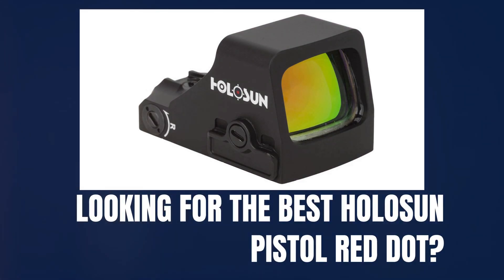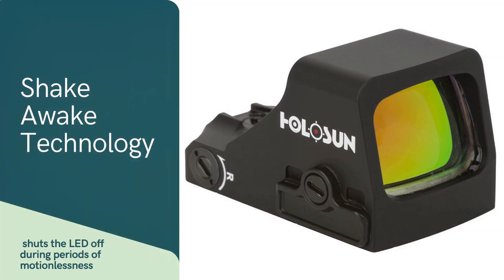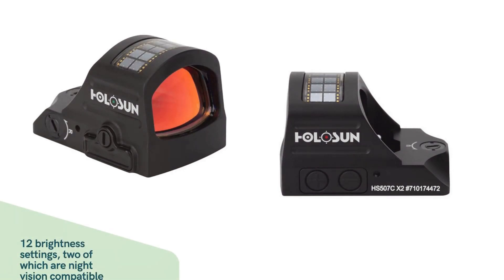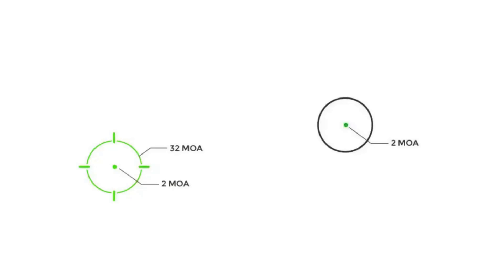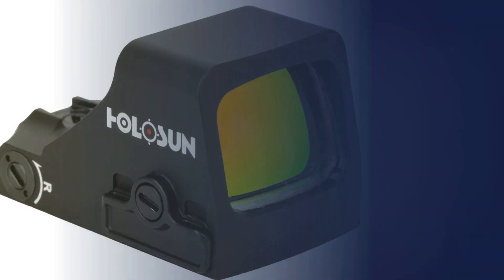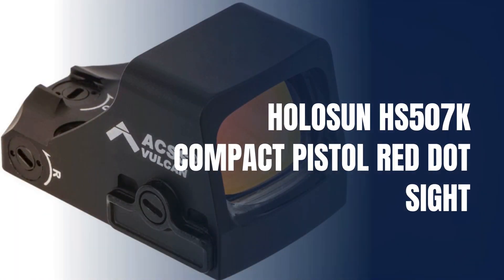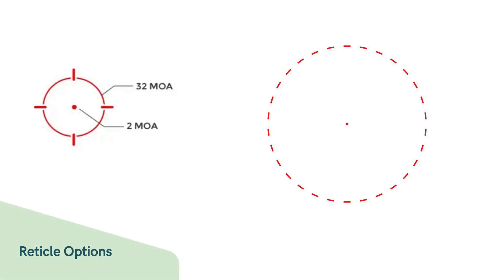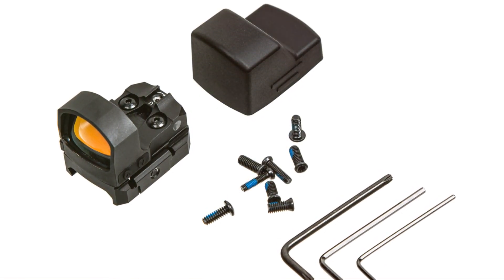5 Best Holosun Pistol Red Dots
Here are the  Best Holosun Pistol Red Dots:

1) Holosun HE507K-GR X2 Green Dot Reflex Sight- Get it on Amazon or Optics Planet

2) Holosun HS507C-X2 Reflex Red Dot Sight - Get it on Amazon or Optics Planet

3) Holosun EPS Carry Enclosed Pistol Sight- Get it on Amazon or Optics Planet

4) Holosun Sub-compact HS507K-X2 Red Dot Sight- Get it on Amazon or Optics Planet

5) Holosun HS507K Compact Pistol Red Dot Sight- Get it on Amazon or Optics Planet

If you need to read more I have also written an article

Love our content? It won't cost you anything extra, but it helps us in a big way! Thank you for the Support.